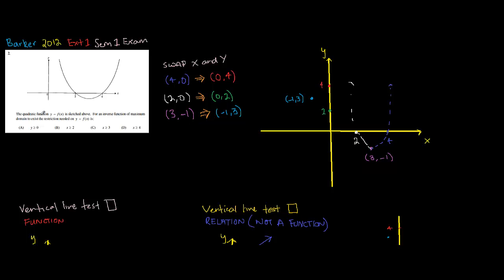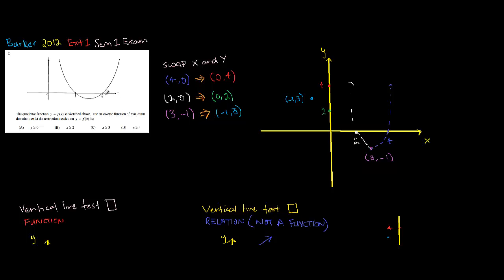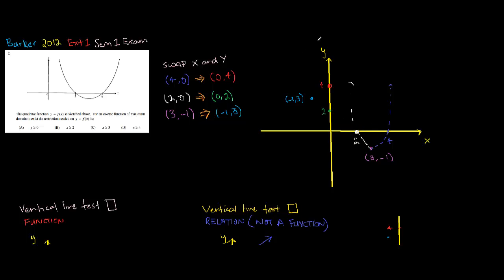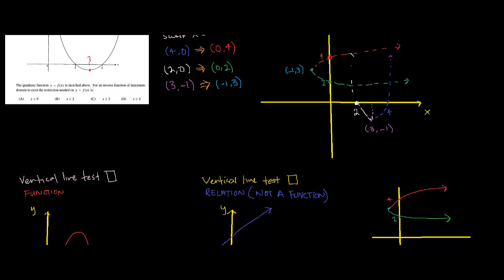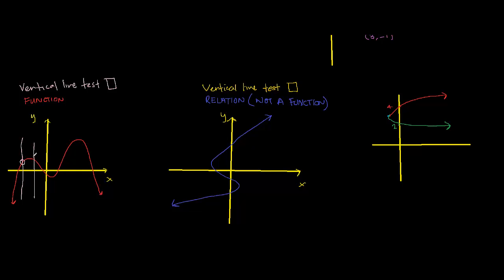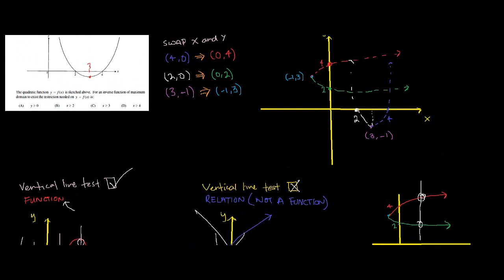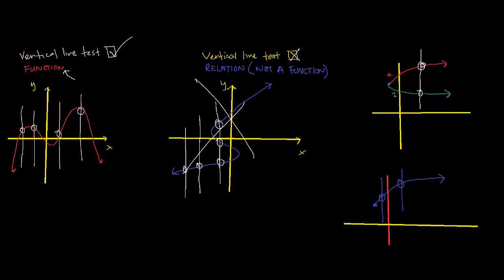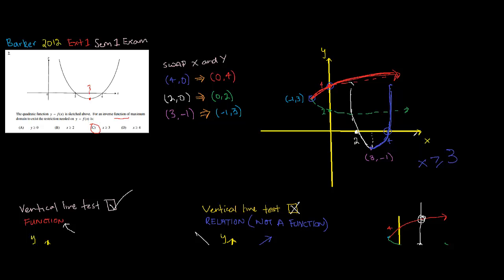BARKER COLLEGE 2012 Extension 1 Sem 1 Exam Question 2